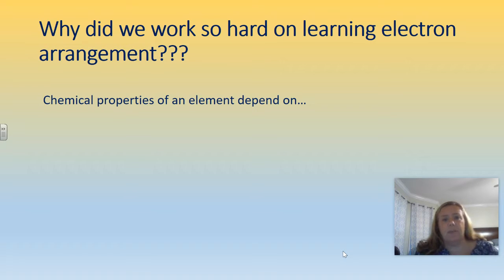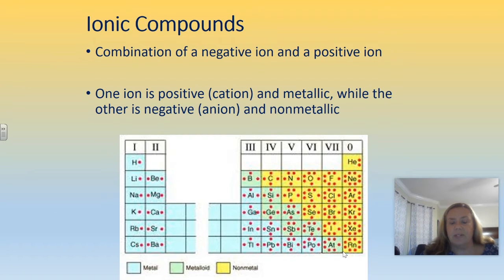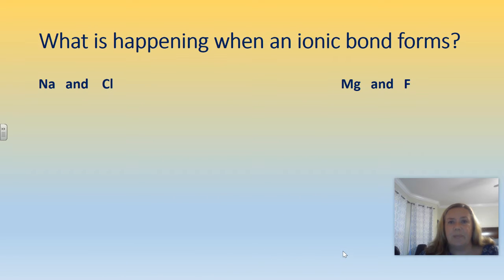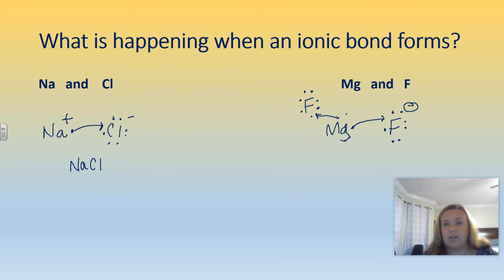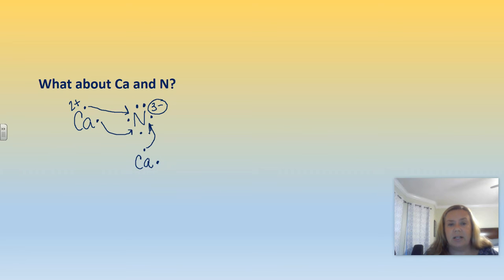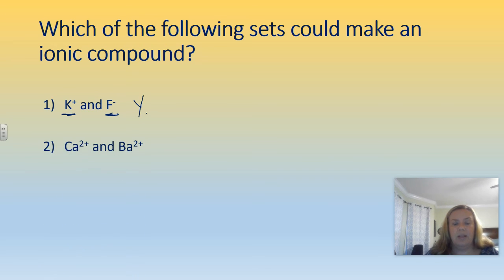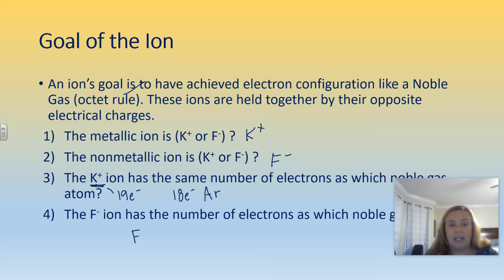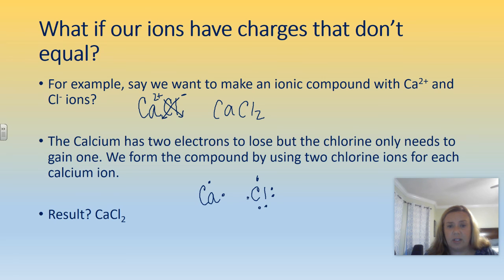How Do Basic Ionic Bonds Form?